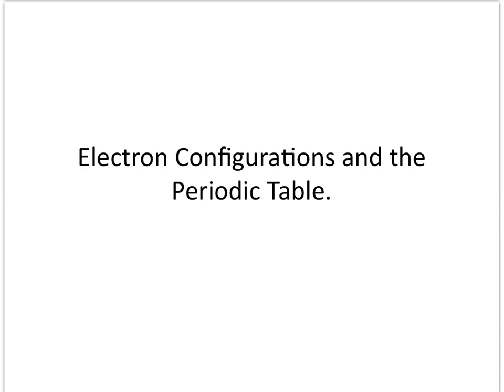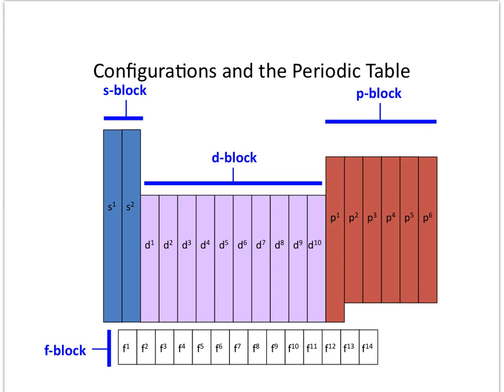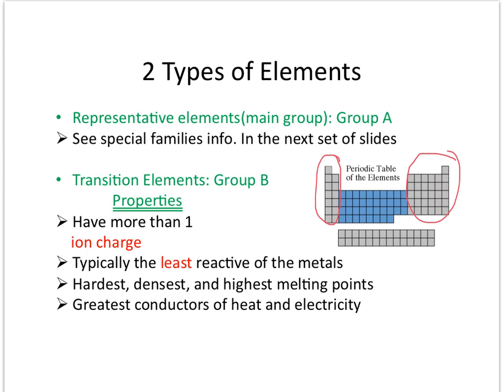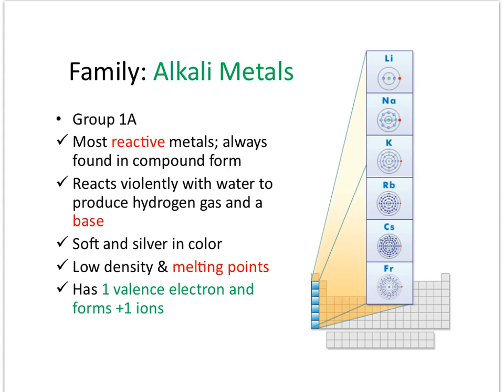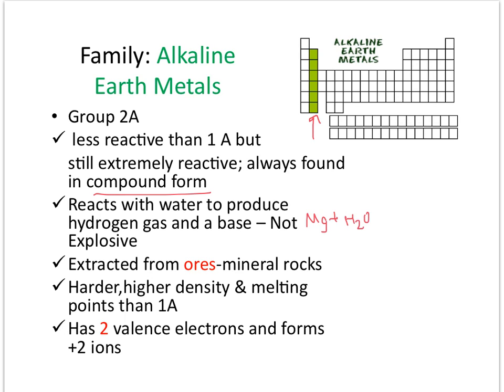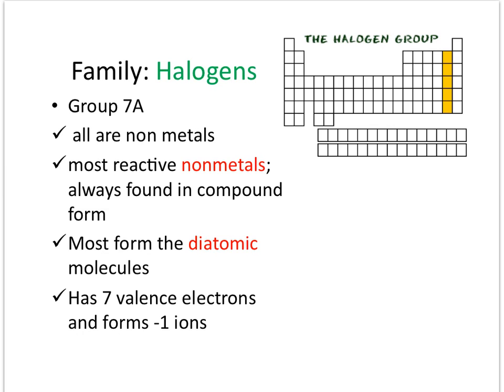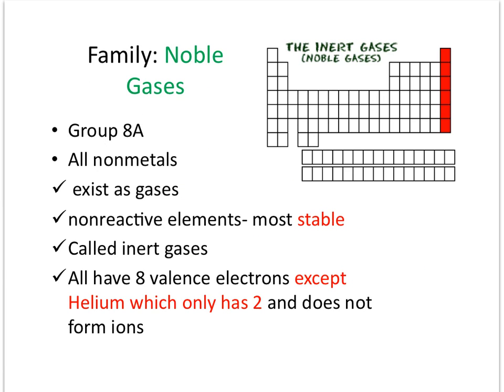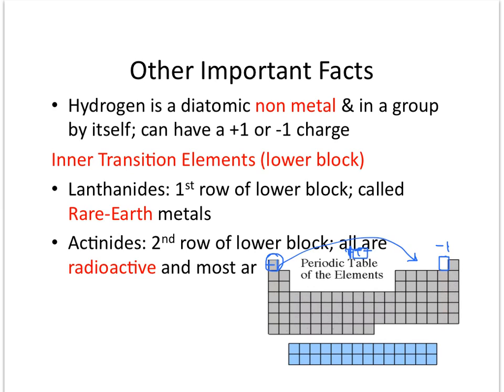4.5PT basics p2